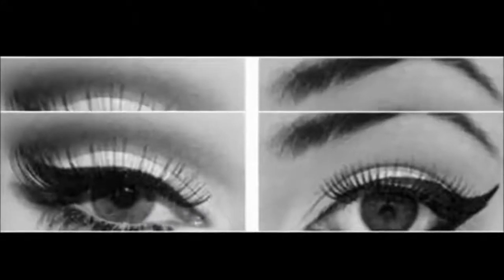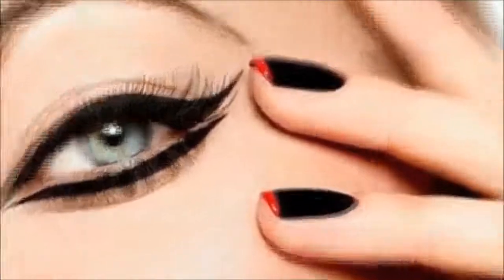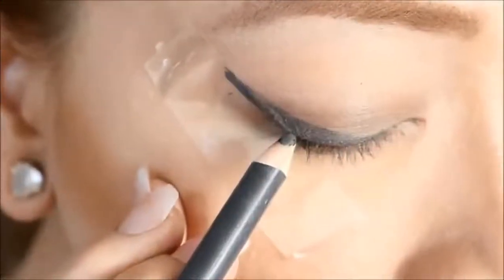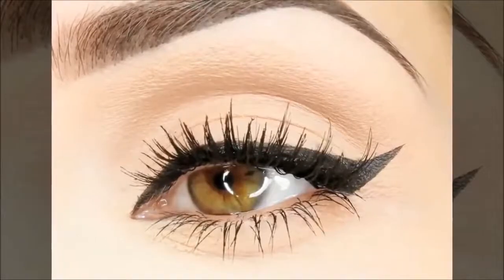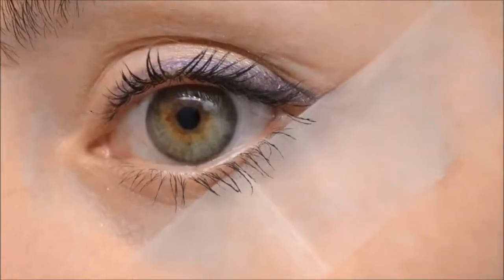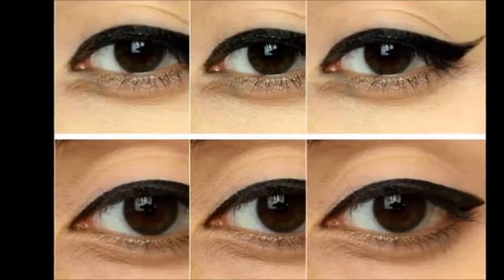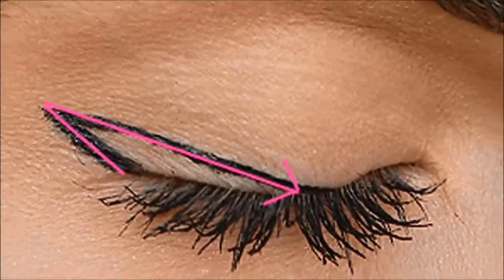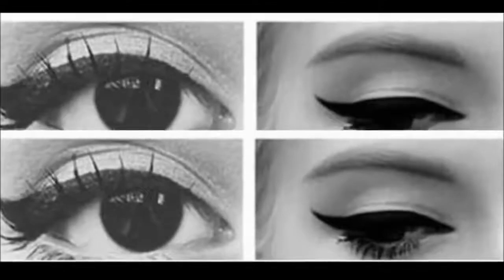How To Perfect Winged EyeLiner (5 Methods) Halloween Night Special | TSC inStyle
Here are 3 easy steps to create a gorgeous winged eyeliner. It doesn't get easier than this! Enjoy!